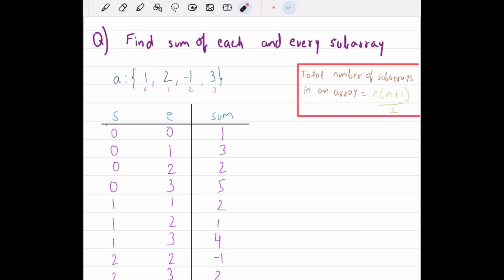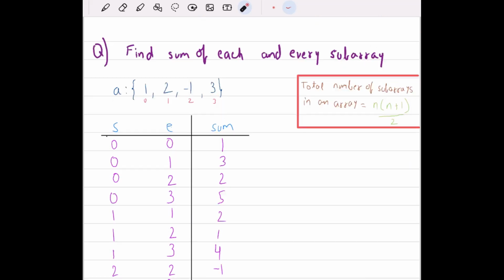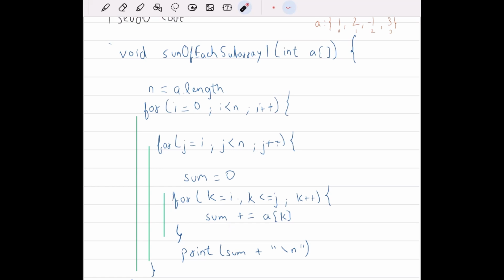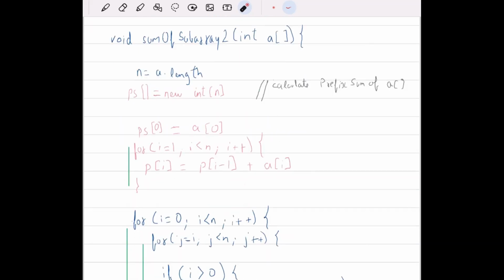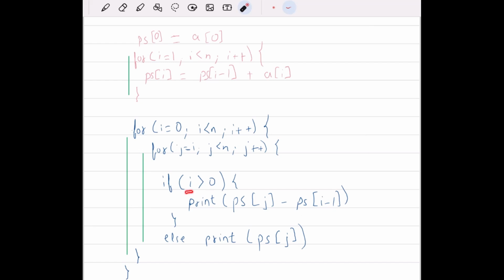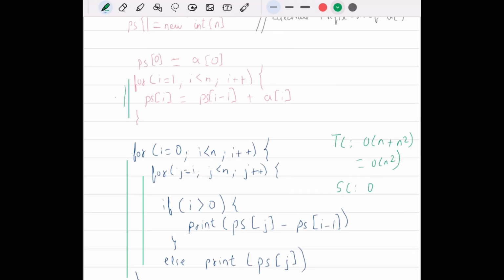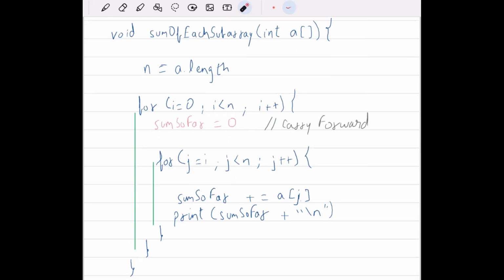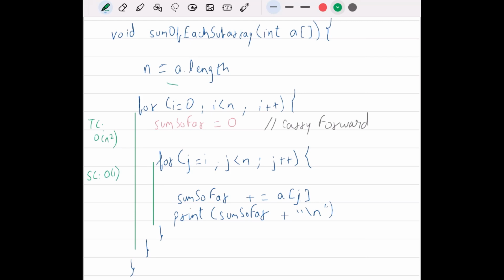Mastering Subarrays: Calculating the Sum of All Subarrays in an Array | Data Structures | MAC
Welcome to our coding series! In this video, we'll dive deep into the concept of subarrays and explore how to efficiently calculate the sum of every possible subarray in a given array. Whether you're a beginner or looking to sharpen your problem-solving skills, this tutorial is perfect for you!

Here's what we'll cover:

Understanding subarrays and their importance in algorithmic problems.
Step-by-step explanation of the brute-force approach to find the sum of all subarrays.
Optimization techniques to improve the efficiency of our solution.
Coding the solution in Java, with clear and concise explanations.
By the end of this video, you'll have a solid grasp of subarray sums and be equipped to tackle similar problems with confidence.

Happy coding!